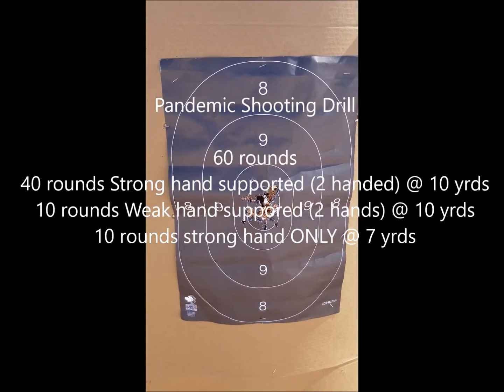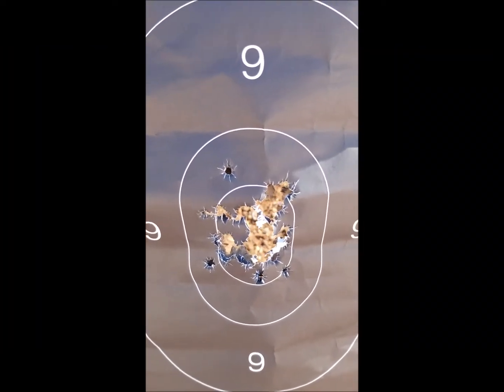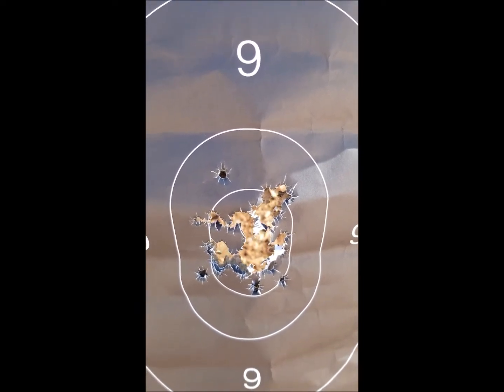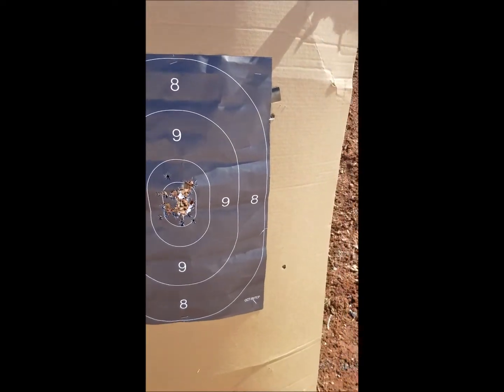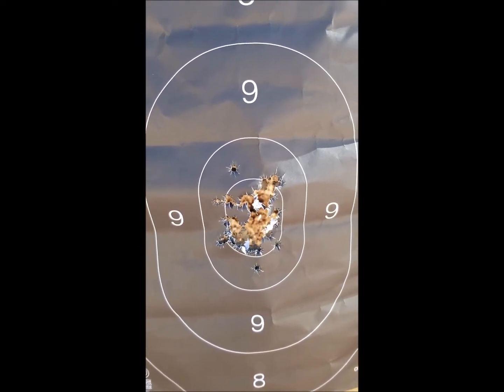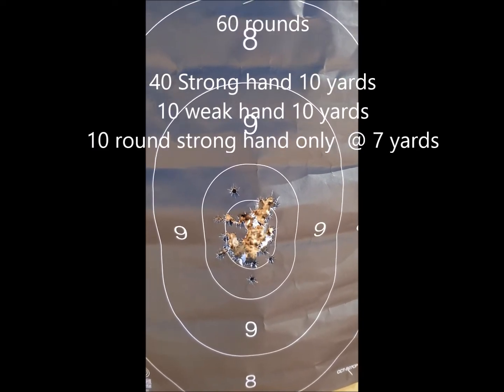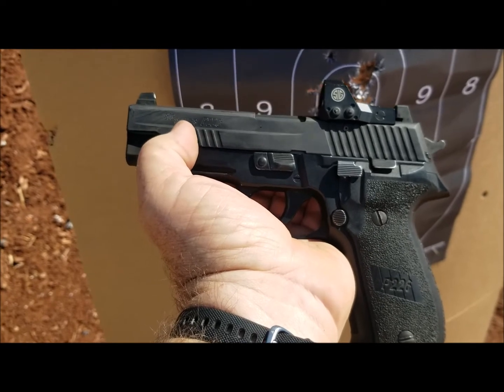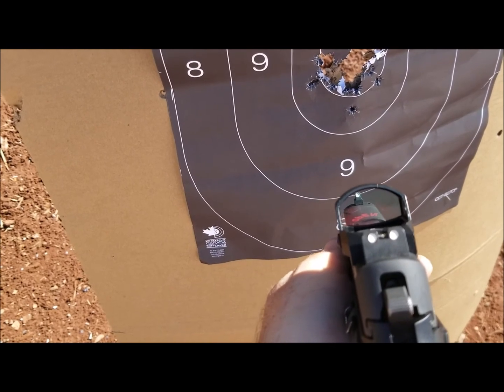Back to Basics Shooting Drill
I threw together a video from my last range trip.  Shot a  25 meter target 217 out of 240 I should mostly OK but 4 terrible shots.  Hey the best thing we can do is get back to basics so that's what I did.   60 rounds  10 rounds strong hand only at 7 meters. 40 rounds support (2 handed grip) at 10 meters then 10 rounds weak hand with support (2 handed grip).